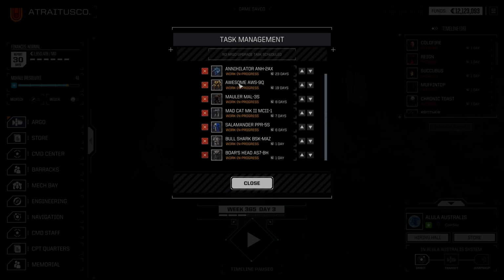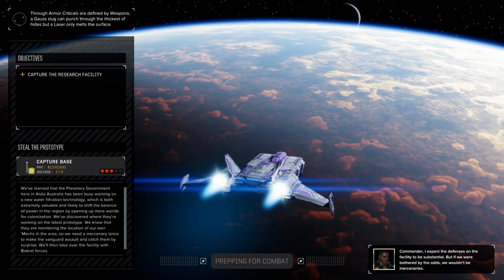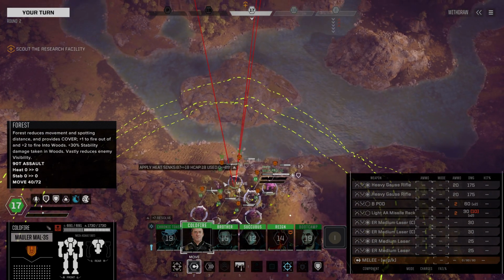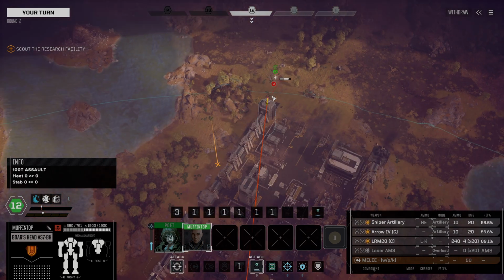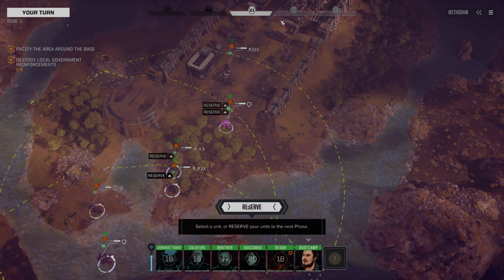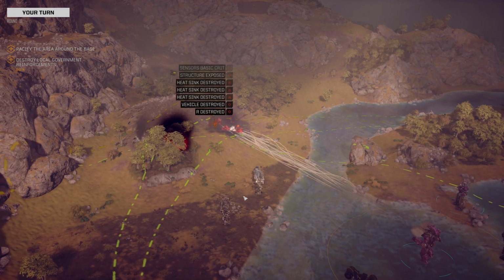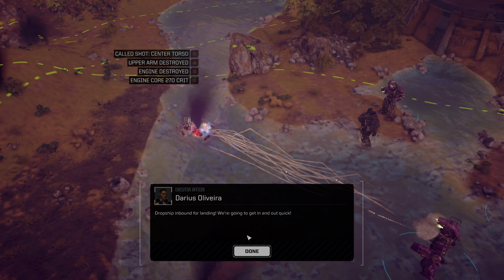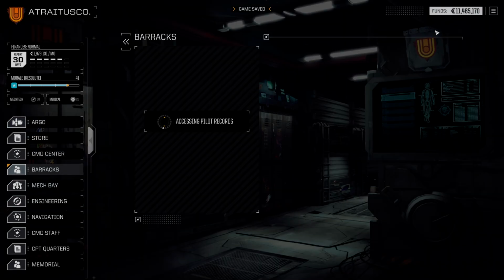RogueTech | Season 2 | Episode 261